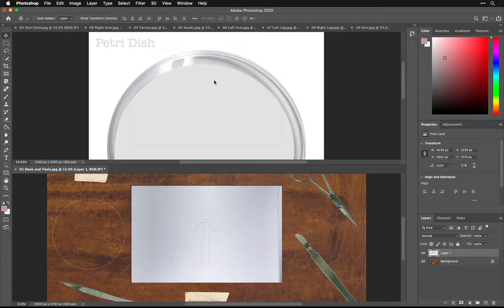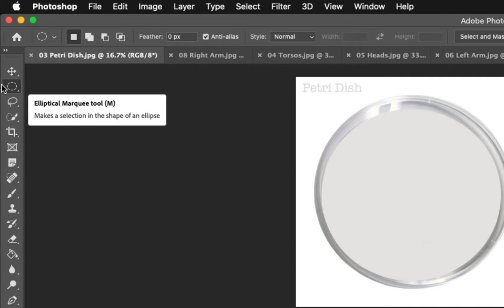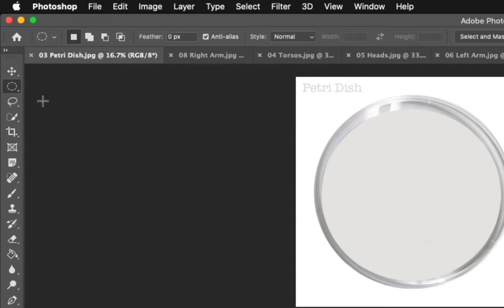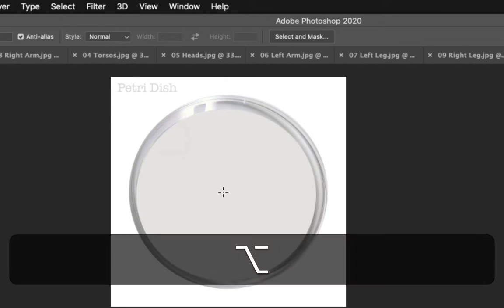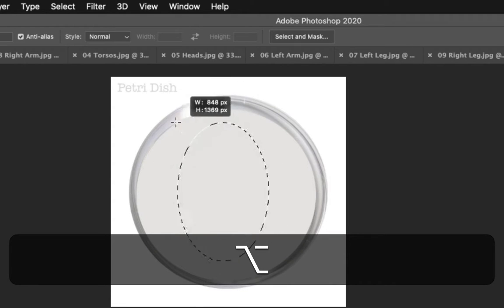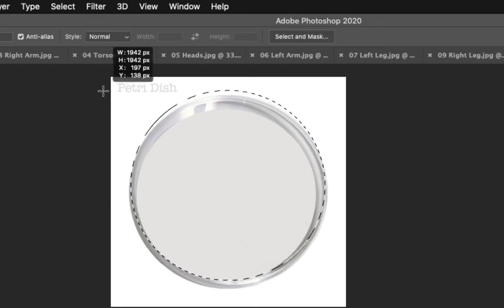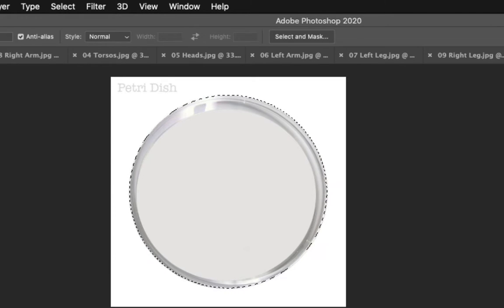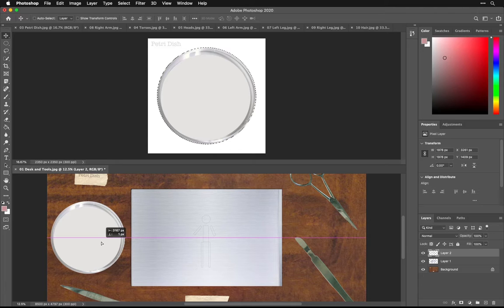Elliptical Selections and Modifiers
Introduction to Photoshop created for my class at PNCA covers Elliptical Selections and Modifiers